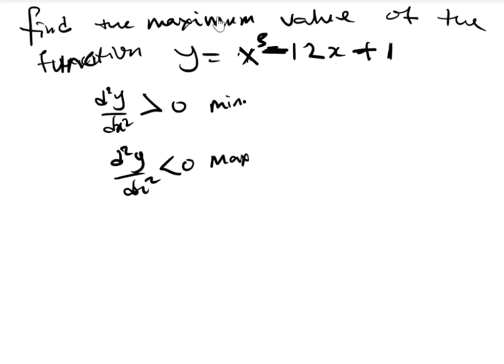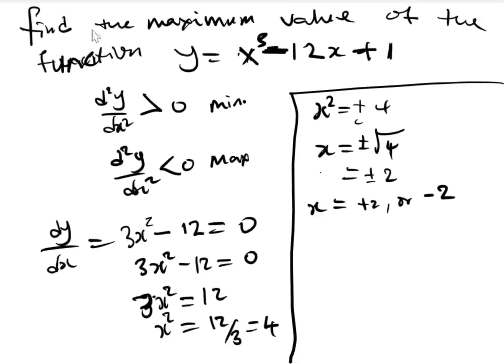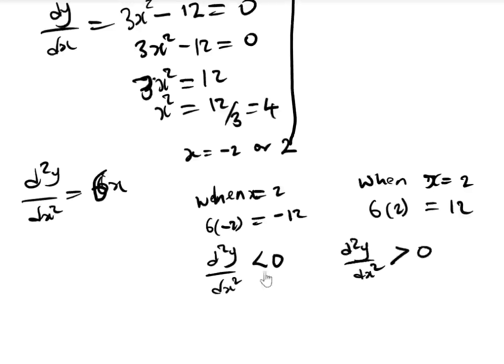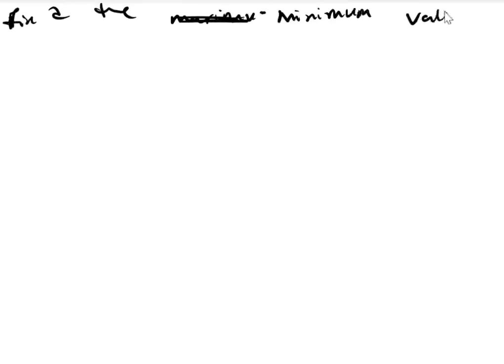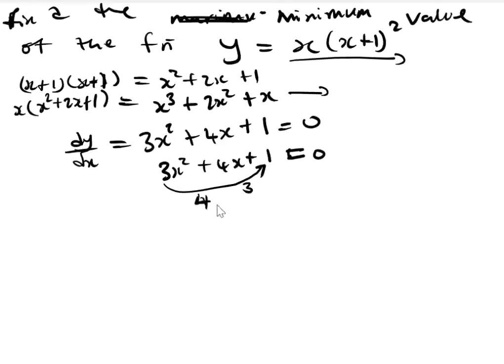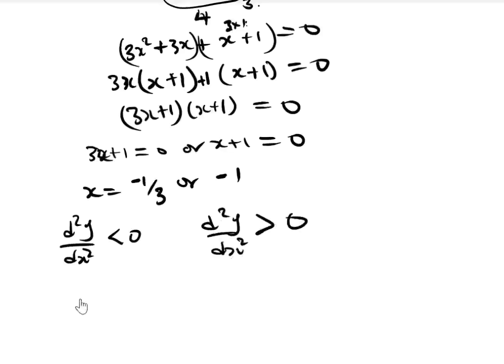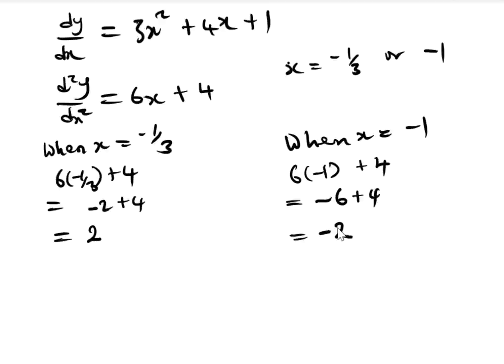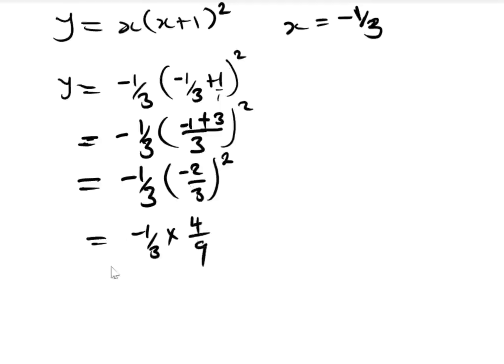Differentiation 14: Turning point IV (cubic function)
This video explain the possible ways of calculating the value of y (maximum and minimum) in a cubic function.